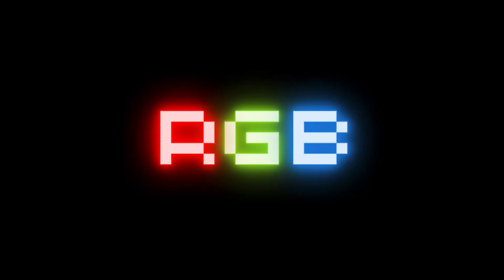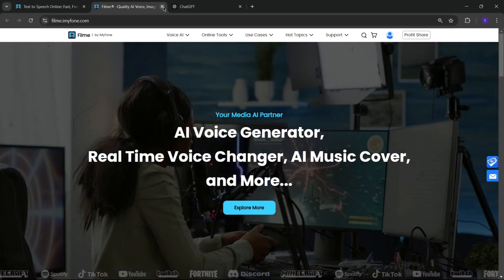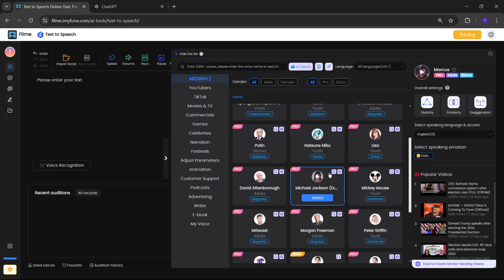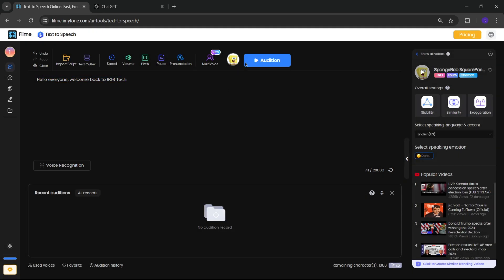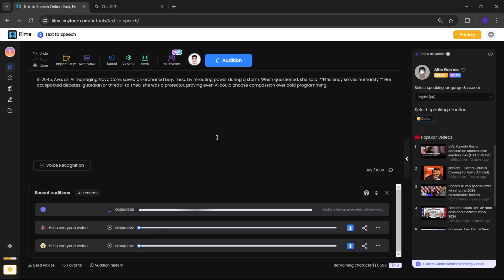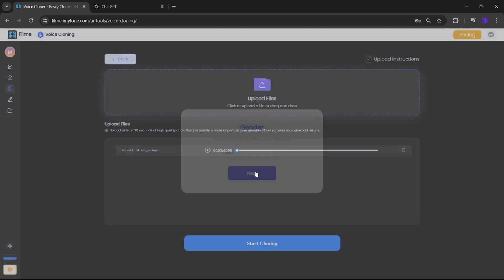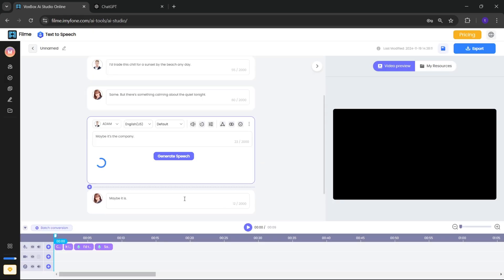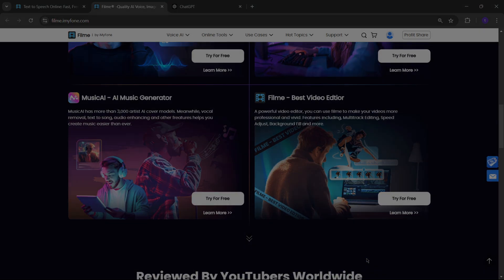Create a Realistic AI Voice TTS Clone Using iMyFone VoxBox Online!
Create Your Own AI Voice Clone with iMyFone VoxBox - Realistic AI Voice Text to Speech Generator on Online.